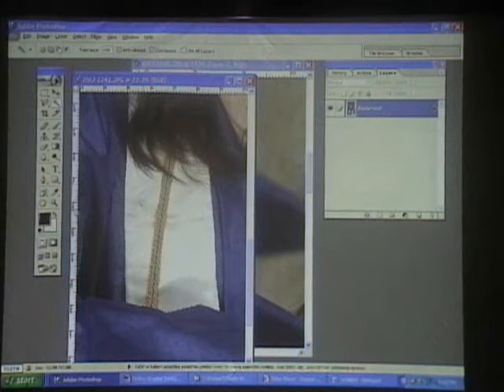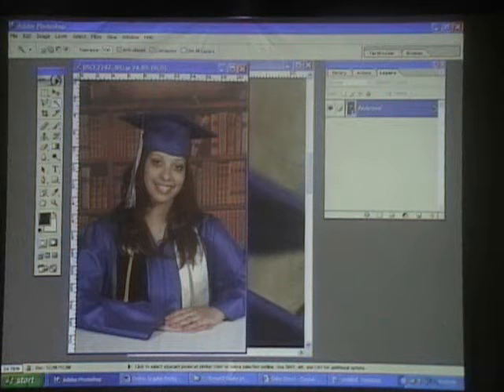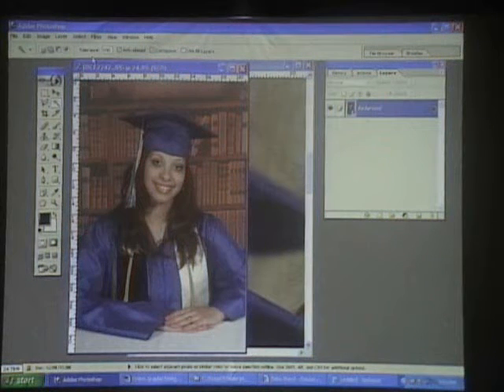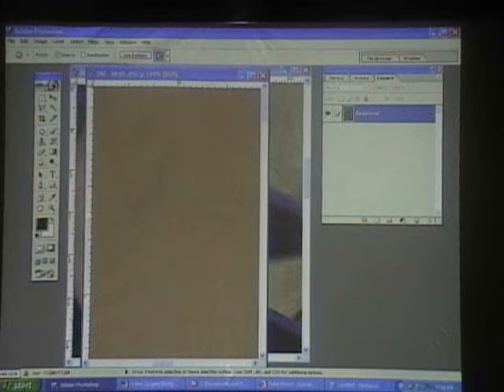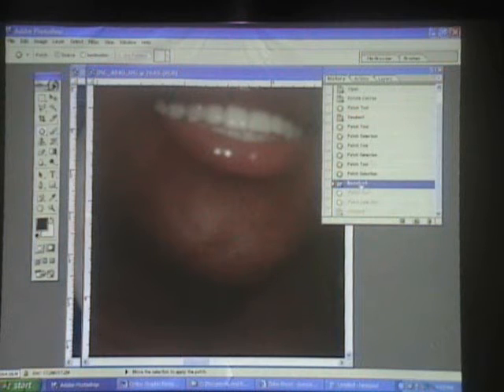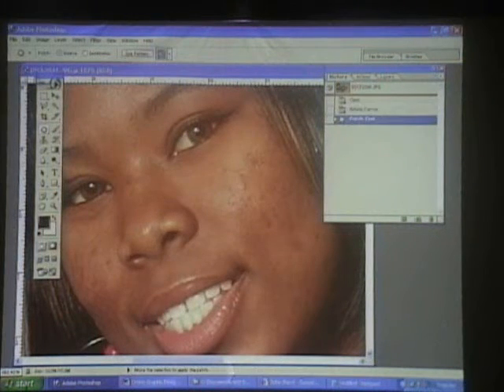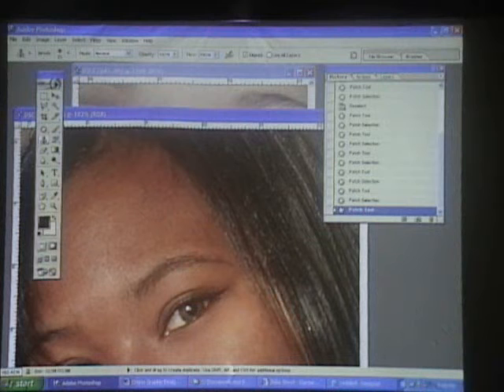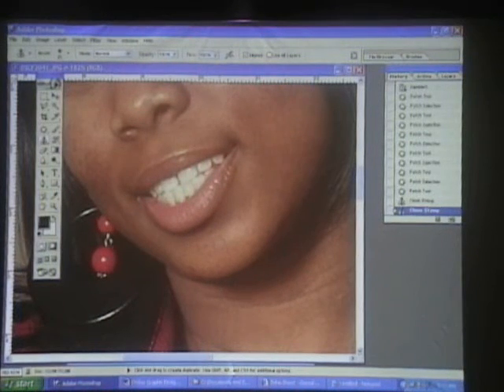Gotcha Photos Tools Tutorial pt 2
Gotcha Photos photo editor's photoshop tutorial that teaches you how to use the most common tools in Photoshop.